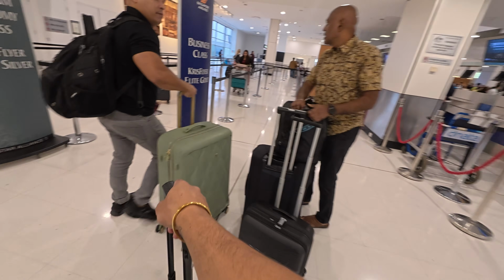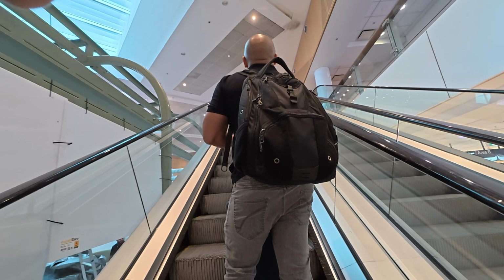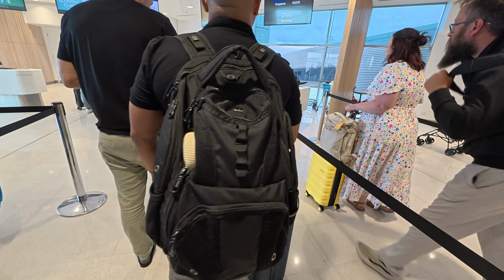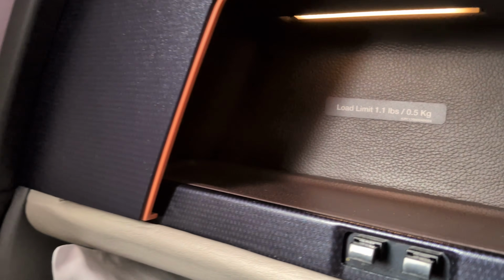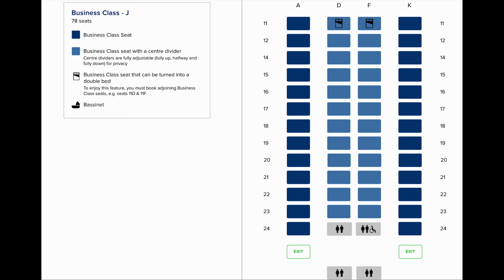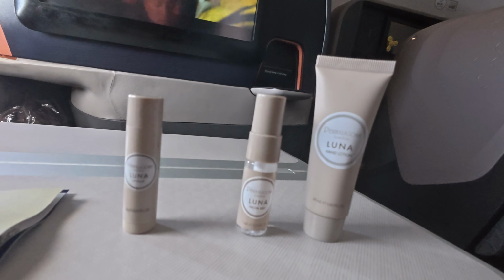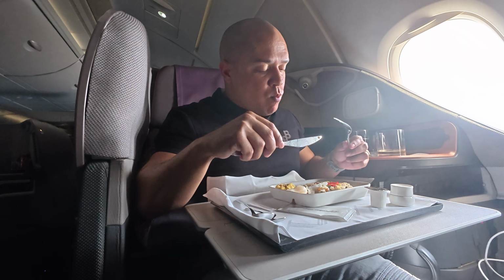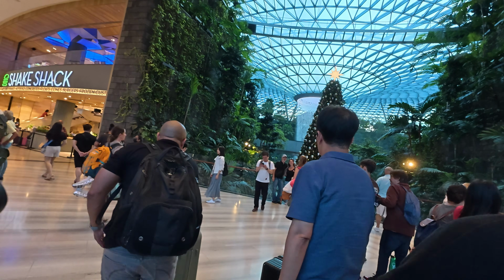Is Singapore Airlines A380 the NEW King of Business Class?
Experience the epitome of luxury air travel with Singapore Airlines Business Class on the iconic Airbus A380! Join me as I journey from Sydney to Singapore, indulging in the exquisite SilverKris Lounge and savoring exceptional onboard service.

This flight was a dream come true, from the delectable cuisine to the spacious and comfortable seat. Get ready for takeoff as we explore the A380's impressive features and arrive at the world-renowned Changi Airport, a destination in itself.

Chapters:
0:00 Intro
1:20 Sydney Airport Experience
2:35 SilverKris Lounge
4:05 Boarding the A380
5:20 Business Class Seat Tour
8:10 Lunch Service
10:40 Amenity Kit Review
12:10 In-Flight Entertainment
12:30 Refreshment Service
13:00 Landing at Changi Airport
13:40 Exploring Changi Airport
14:40 The Jewel at Changi Airport